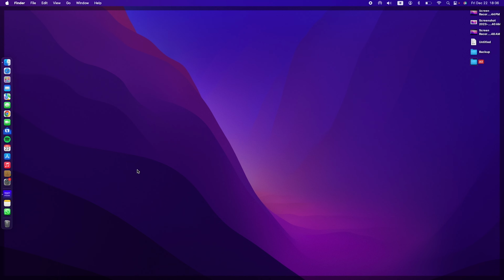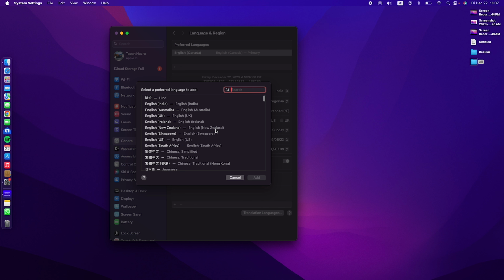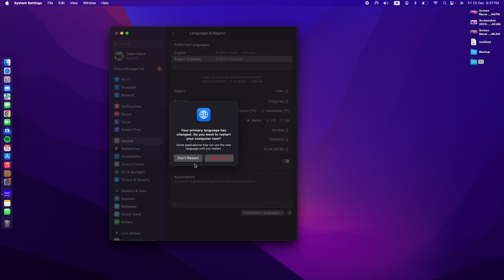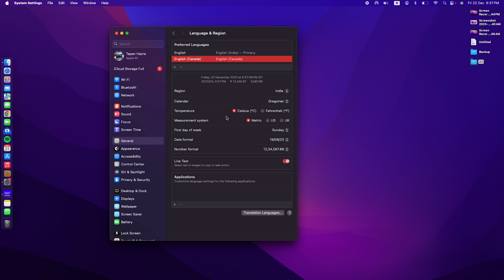How To Change Language and Region on MacBook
Here in this video tutorial, I will show you guys how to change the language and region on your MacBook.